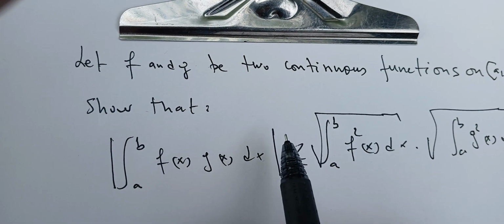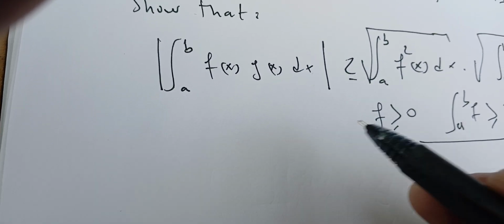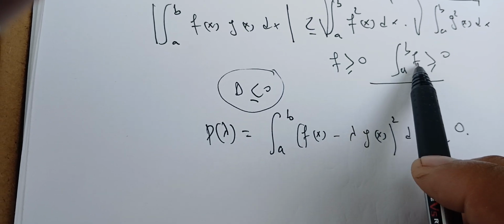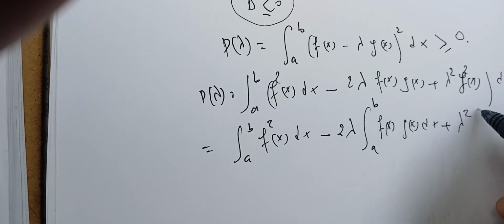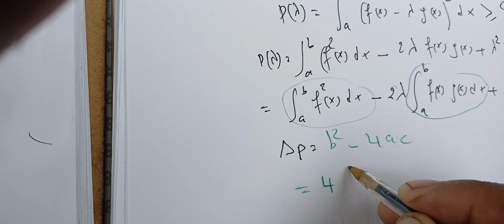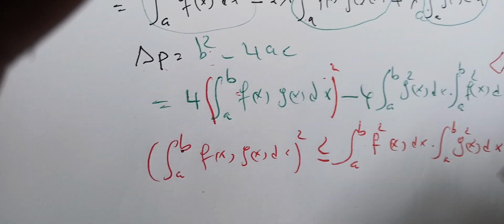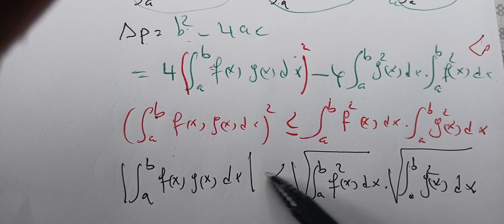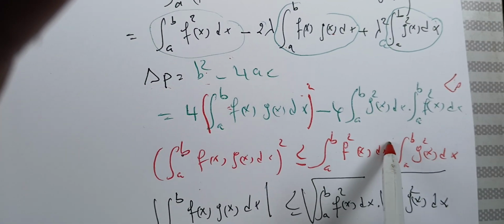First result about the integral of two functions. The upper bound for the product of two functions.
Solving a functional equation that depends on integrals using the fundamental theorem of calculus

The fundamental theorem of calculus is very important in solving problems that deal with the derivatives Of some functions that are defined by some integrals. The mean value of integrals is also very important in solving some problems. Here we are trying to solve functional equatSolving a functional equation that depends on integrals using the fundamental theorem of calculus

The fundamental theorem of calculus is very important in solving problems that deal with the derivatives Of some functions that are defined by some integrals. The mean value of integrals is also very important in solving some problems. Here we are trying to solve functional equations that depend on some integrals. We will have to use the fundamental theorem of calculus. We will use a change of variable and integration by part. Sometimes we have to use the integration by part more than one time, The change of valuable must be adequate to the problem. One solving, this kind of problems. The fundamental theorem of calculus is your is useful. We can use the fractional decomposition in our case, to find the values, To study the concavity of the function. We find the second derivative which if the second derivative is positive. The function is c8oncave up. If the second derivative is negative, the the concavity is down To see that our function is positive, or in is increasing. We find the derivative. If the first derivative is positive, that means of our function is increasing. And if it is zero, that means that we have some critical values critical points that we have to determine later.